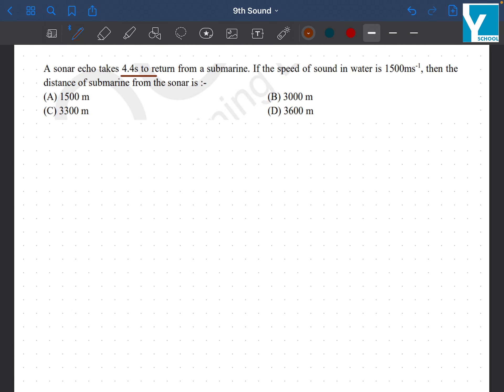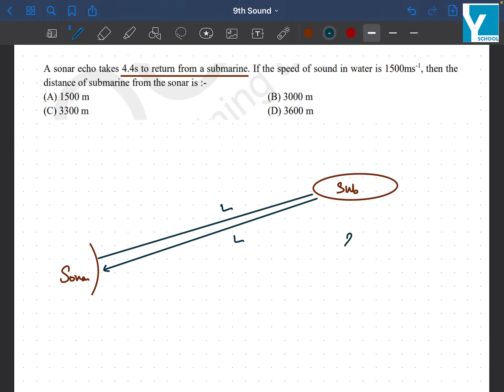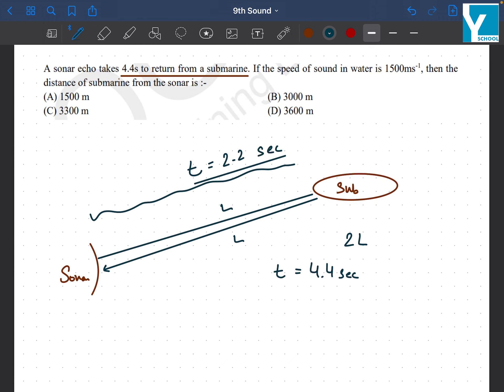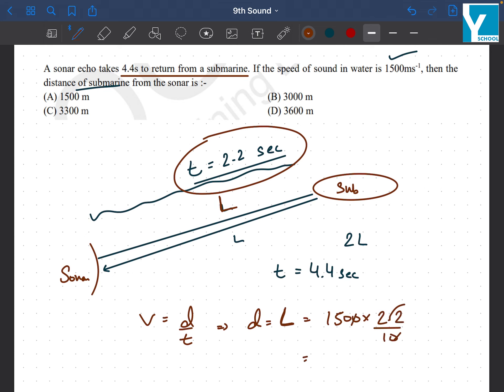QID 54847 9th Class Physics CT Ch Sound Q20